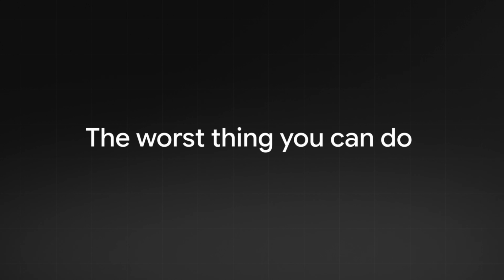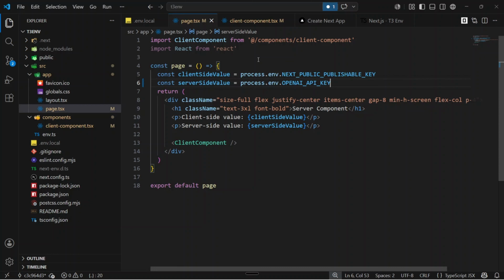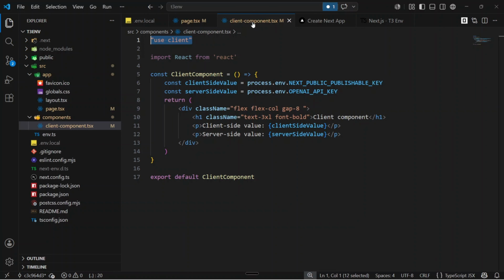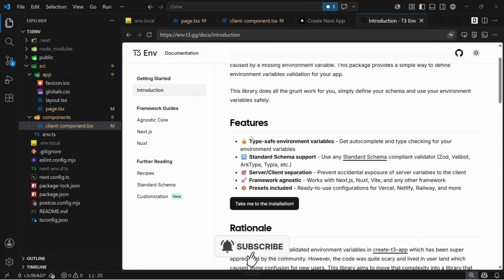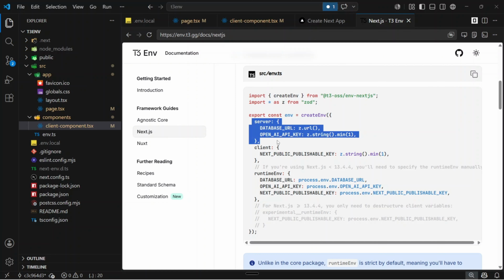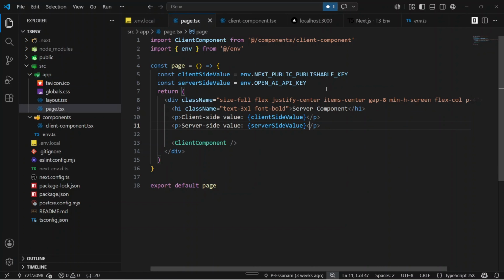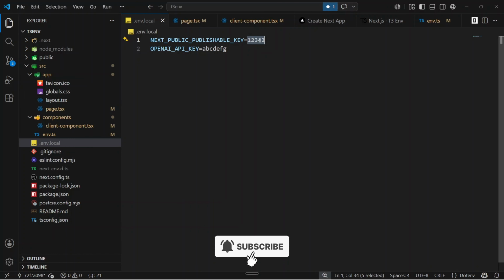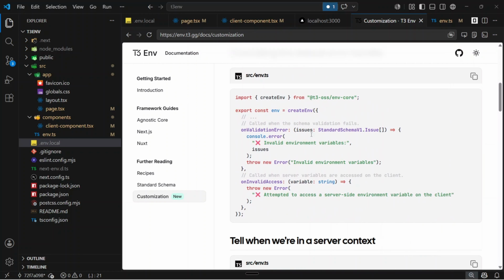AI Agents Love Type-Safe Environment Variables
📊 Clics | Simple web analytics to find your best marketing channels.

In this video, I'll show you how to use *T3 Env* to manage environment variables in *Next.js* with full type safety, runtime validation, and a clear separation between server-side and client-side variables.

We'll look at why relying directly on `process.env` can lead to bugs, how to catch missing environment variables before they cause issues in production, and how to get instant feedback when something is misconfigured.

We'll also see why tools like T3 Env are especially useful when building with AI coding assistants and agents such as ChatGPT, Claude Code, Cursor, and GitHub Copilot.

📌 What you'll learn:

* Environment variables in Next.js
* Server vs client environment variables
* Type-safe environment variables
* Runtime validation with T3 Env
* Using Zod to validate environment variables
* Preventing deployment and production bugs
* Improving AI-generated code quality
* Best practices for Next.js projects

📊 Clics — Simple, privacy-first web analytics for SaaS.

With Clics, you can track:

* Traffic sources
* Conversion goals
* Funnels
* AI referral traffic from ChatGPT, Gemini, Perplexity, Copilot, and more

🔗 Resources